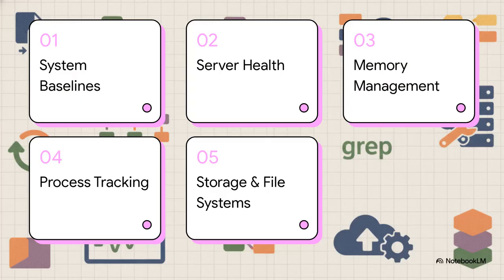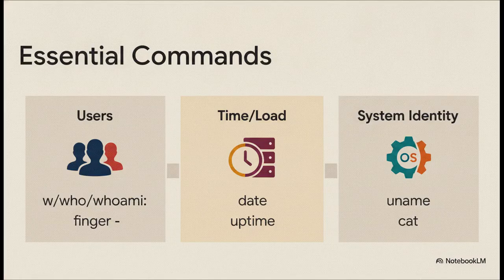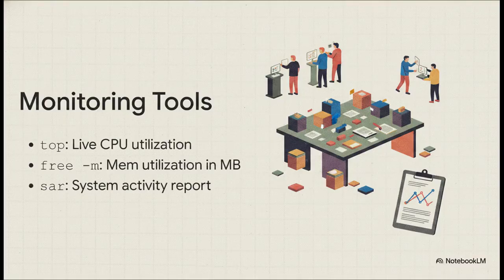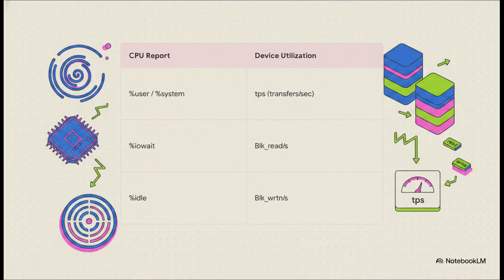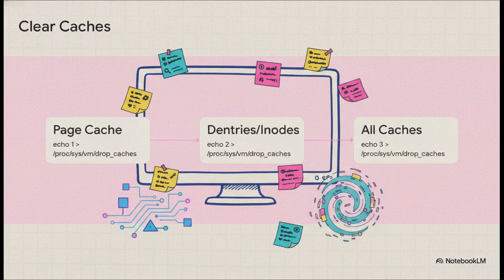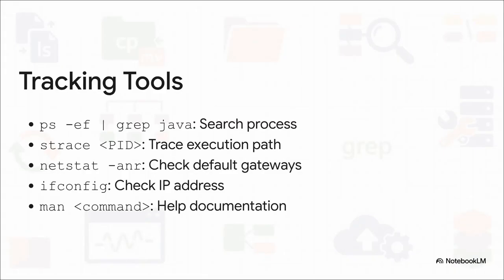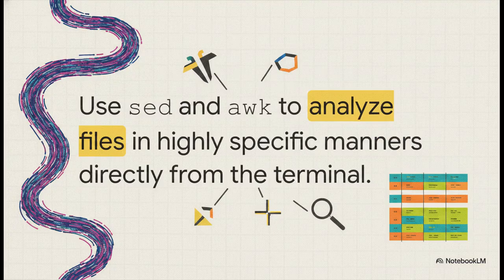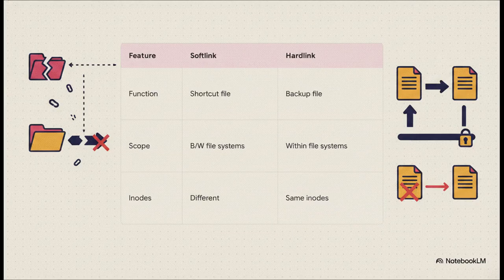Linux Day 2 Daily Workflow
ఈ పాఠంలో **Linux Operating System** నిర్వహణకు అవసరమైన ముఖ్యమైన **Linux Commands** గురించి సమగ్రంగా తెలుసుకుందాం. ఒక **Linux System Administrator** రోజువారీ పనుల్లో ఉపయోగించే కమాండ్లను సులభమైన తెలుగులో, ఉదాహరణలతో వివరించబడుతుంది.

ఈ పాఠంలో మీరు నేర్చుకునే ముఖ్యమైన అంశాలు:

* ✅ సిస్టమ్ పనితీరు (System Performance) పర్యవేక్షణ
* ✅ CPU, RAM మరియు Memory వినియోగాన్ని తనిఖీ చేసే కమాండ్లు
* ✅ Disk Space మరియు File System సమాచారాన్ని పరిశీలించే విధానాలు
* ✅ Network Configuration మరియు Network Status తెలుసుకునే కమాండ్లు
* ✅ Files మరియు Directories ను Search చేయడం, Copy, Move మరియు Delete చేయడం
* ✅ Files ను Compress మరియు Extract చేసే పద్ధతులు
* ✅ Soft Link మరియు Hard Link మధ్య తేడాలు
* ✅ Inode అంటే ఏమిటి? అది ఎలా పనిచేస్తుంది?
* ✅ File System యొక్క ప్రాథమిక నిర్మాణం మరియు నిర్వహణ
* ✅ Linux Administrator రోజువారీ ఉపయోగించే ముఖ్యమైన Commands మరియు Real-Time ఉదాహరణలు

ఈ పాఠం ప్రారంభ స్థాయి (Beginner) నుంచి ఉద్యోగ ఇంటర్వ్యూలకు సిద్ధమవుతున్న అభ్యర్థుల వరకు అందరికీ ఉపయోగపడే విధంగా రూపొందించబడింది. Linux అడ్మినిస్ట్రేషన్‌పై బలమైన పునాది ఏర్పరచుకోవాలనుకునే వారికి ఇది ఒక విలువైన మార్గదర్శిగా ఉంటుంది.